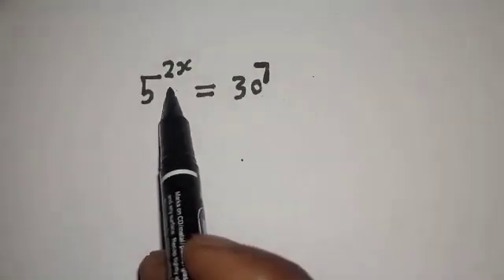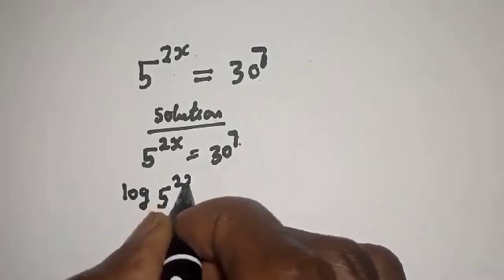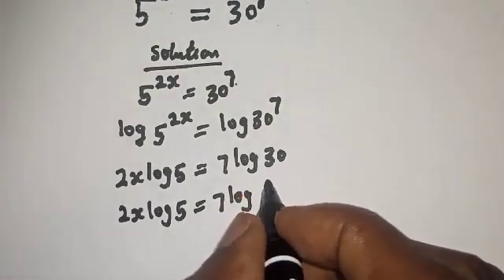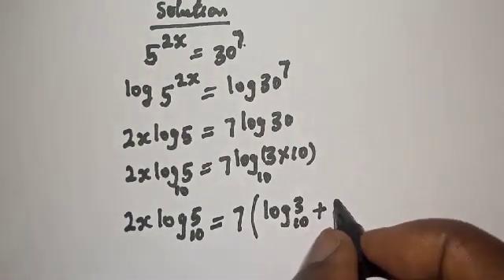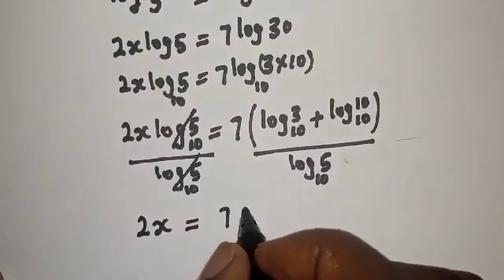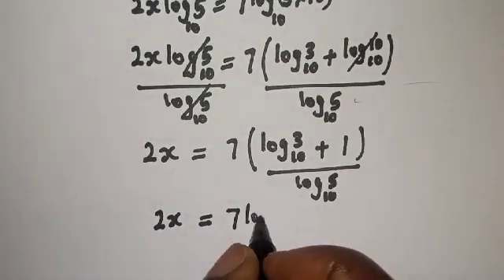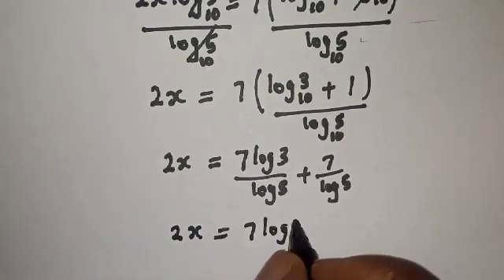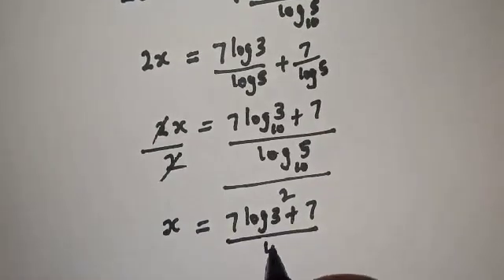Solving A Nice Math Olympiad Exponential Equation 5^2x=30^7